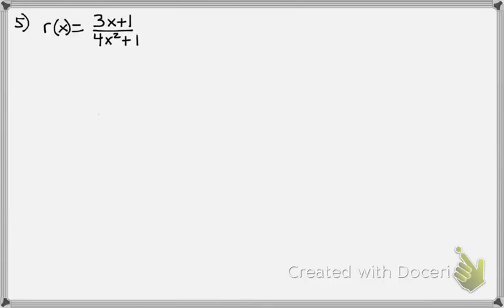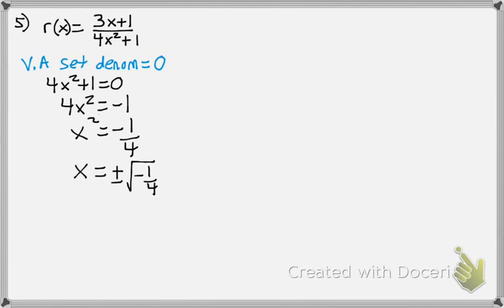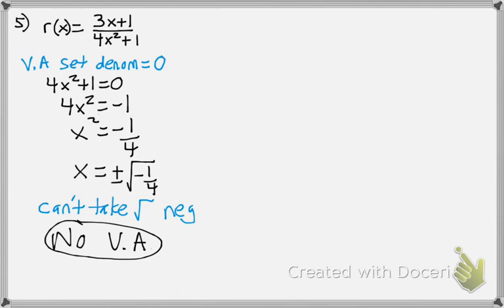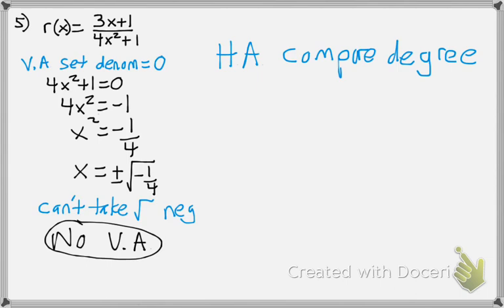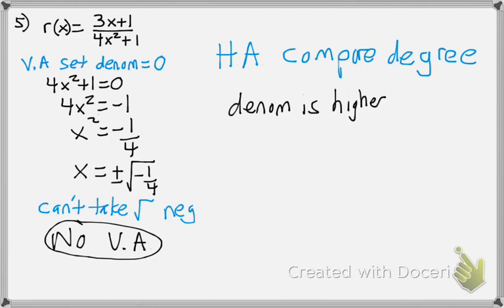Math 111 : 3.6 part 2 #5 (Precalculus Tutorial : Rational Functions)